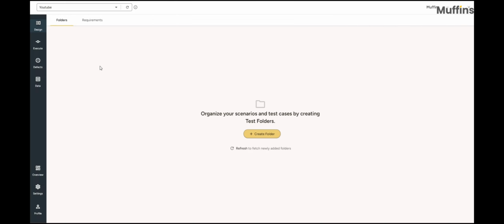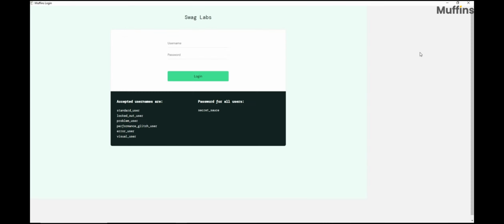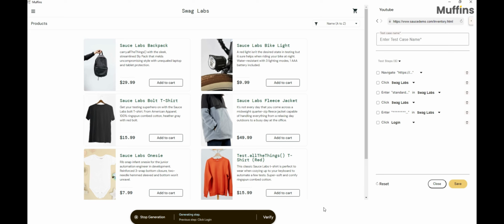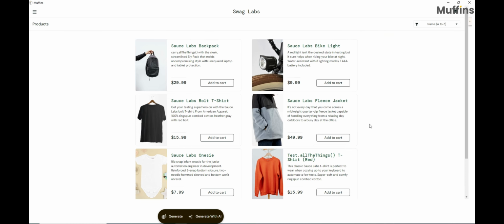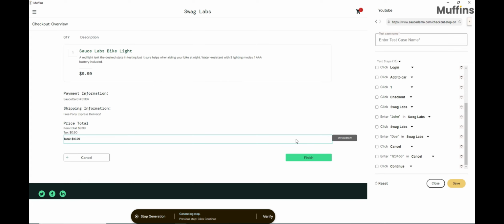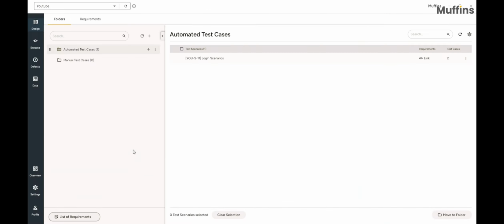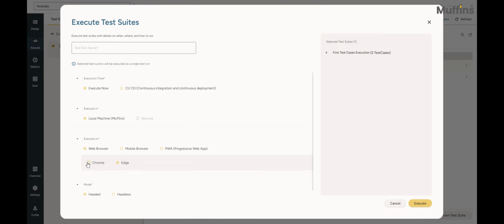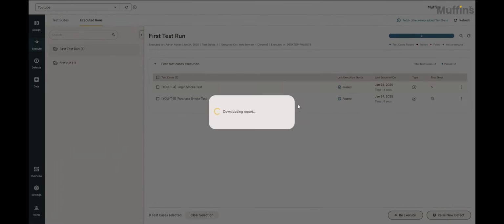Creating your first test case with Muffins